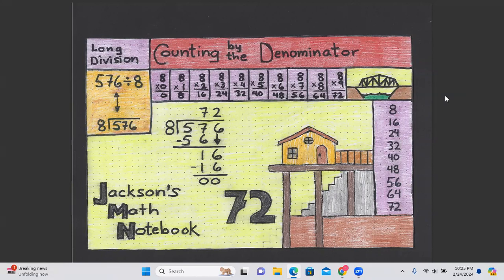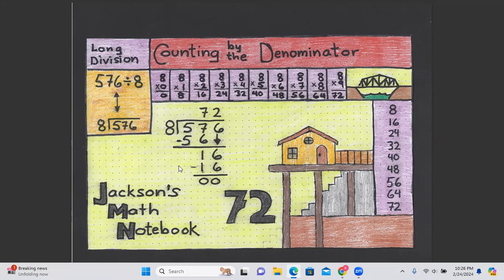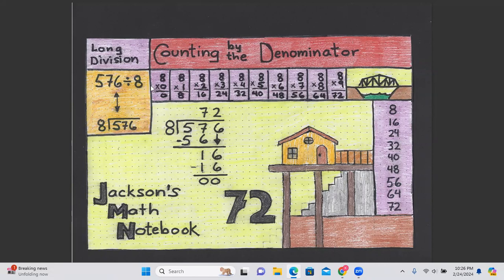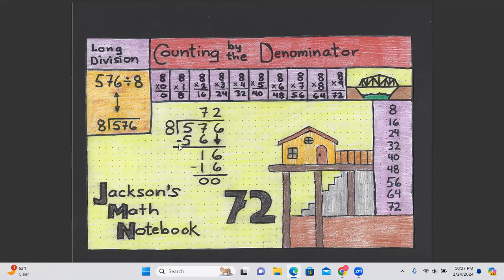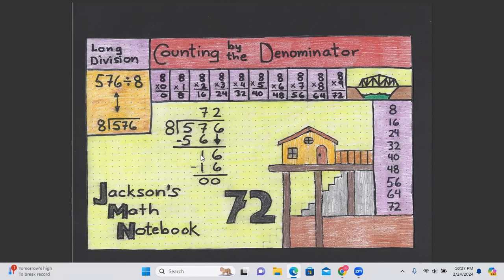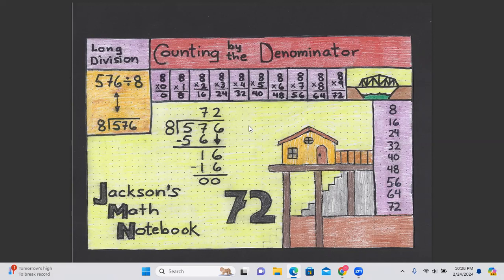Grades 4 to 6: Division 1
Students will learn how to divide large numbers by counting by the denominator.